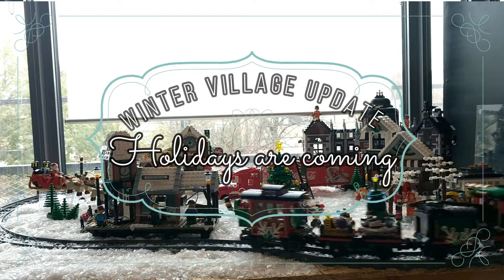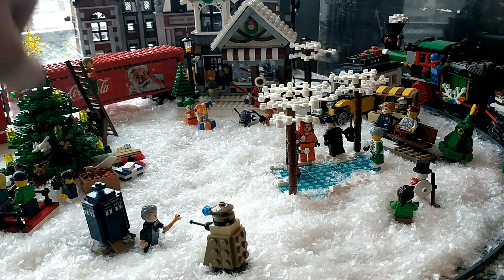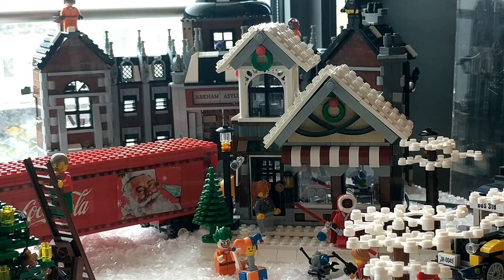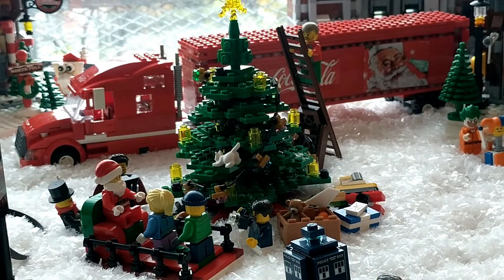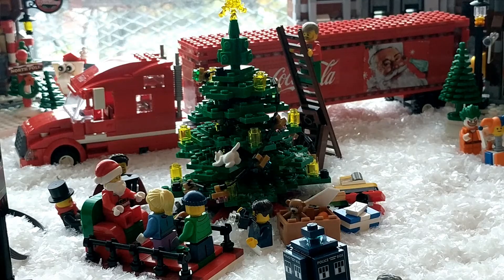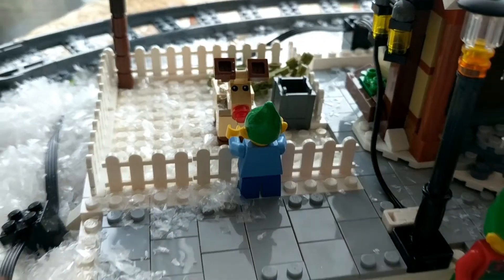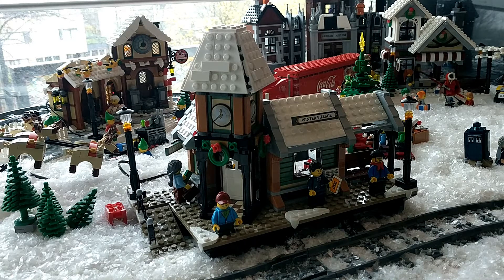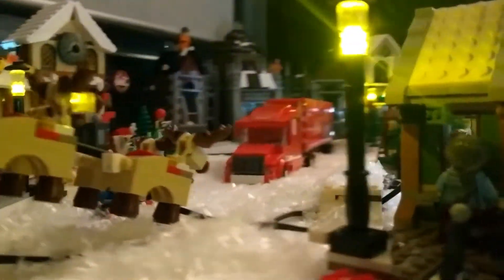Winter Village Update: Holidays are coming!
The second update of my Winter Village. As promised, here are the instructions to the Christmas Truck

If you want to see more of my Winter Village or of my regular village, check out my Instagram